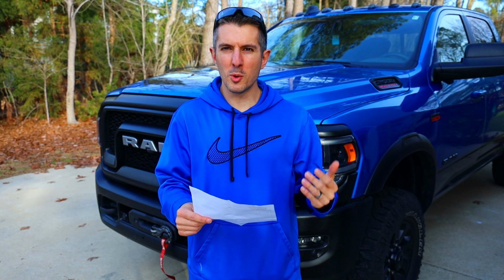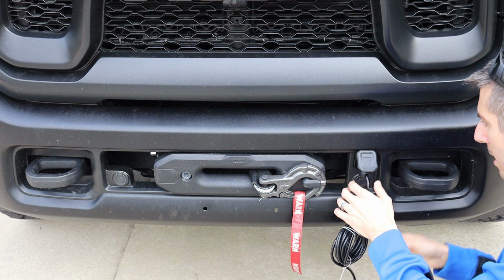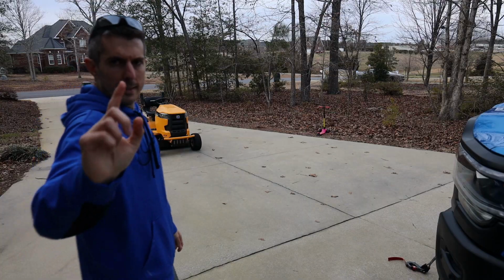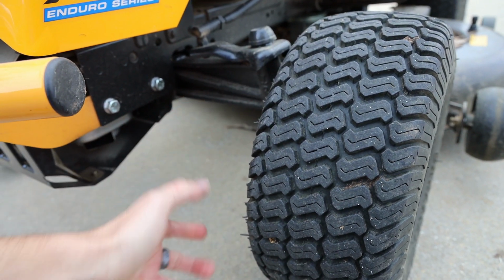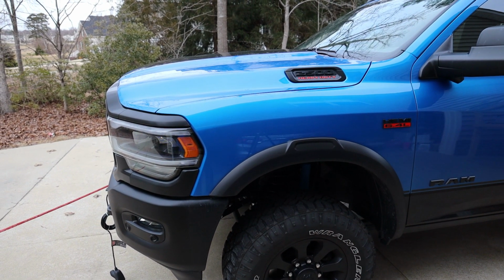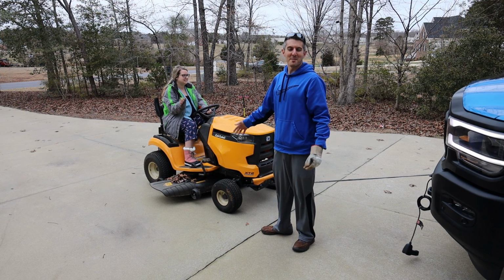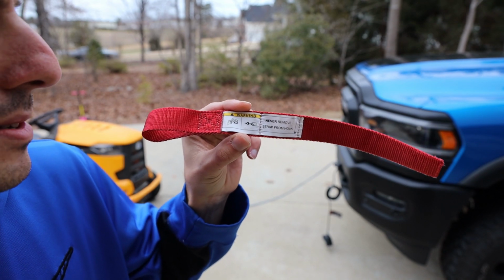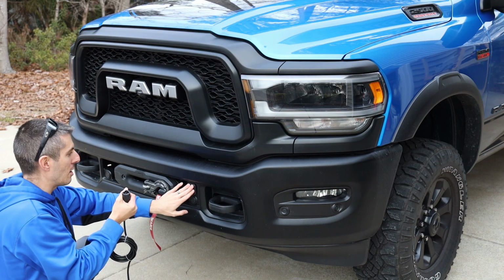Easiest way to pre tension your new synthetic winch line